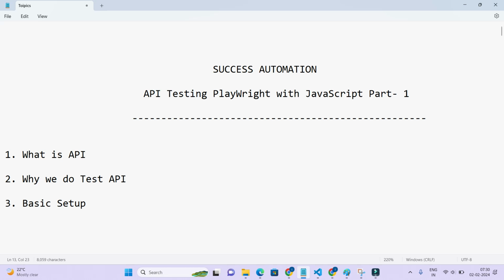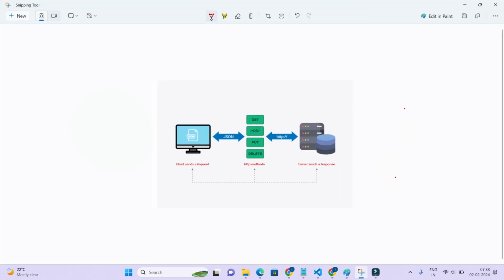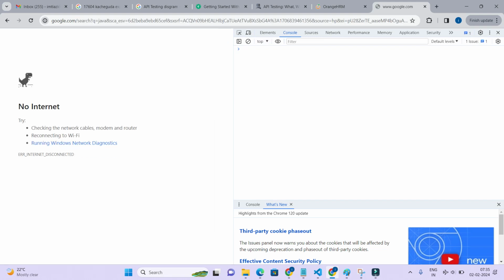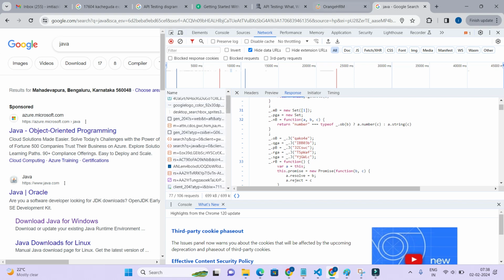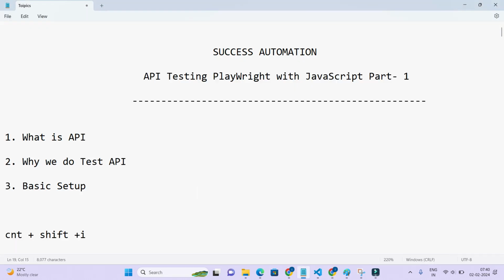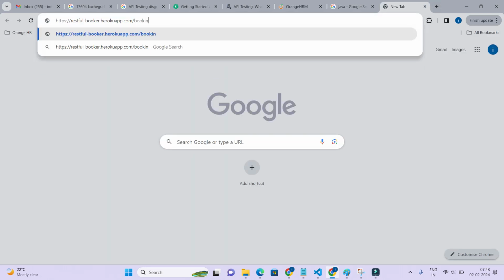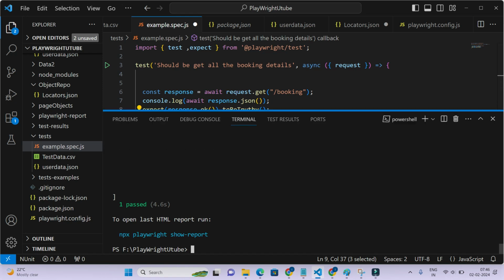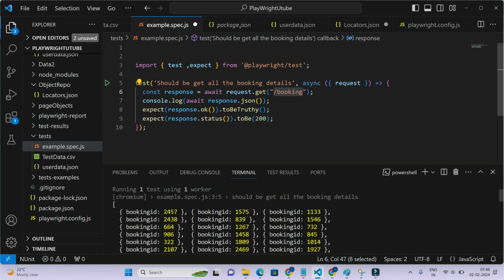Part 1 : My First API Testing with Playwright with JS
How to setup API Testing with Playwright with JS